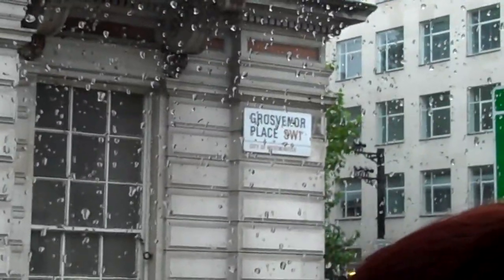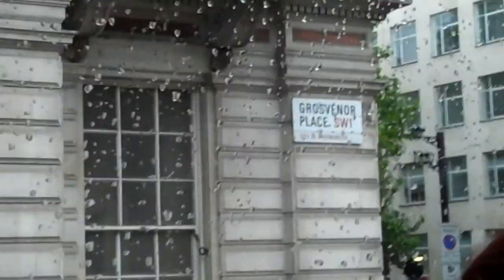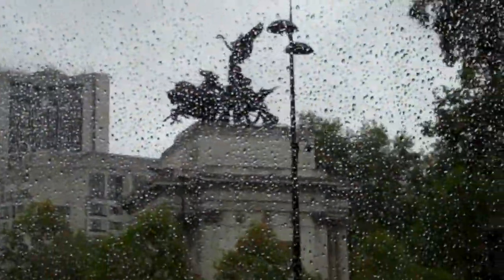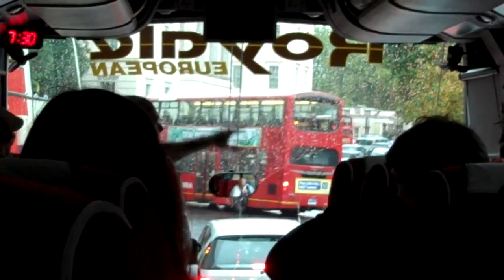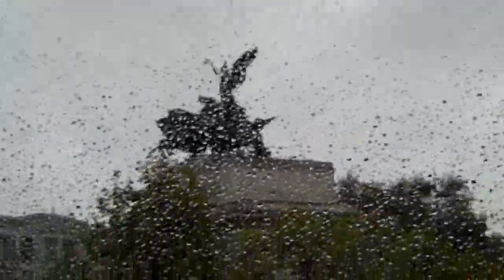2nd day of london 030.MP4